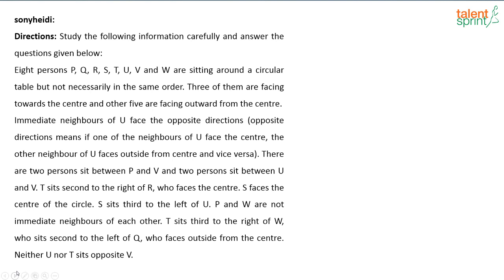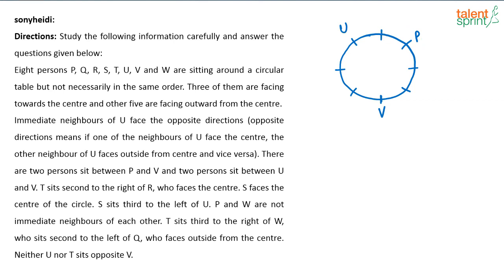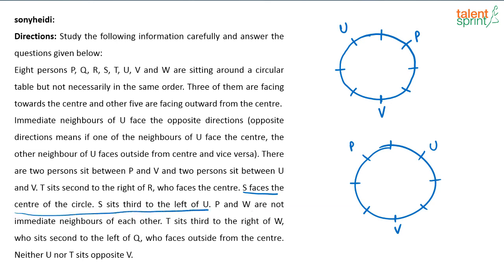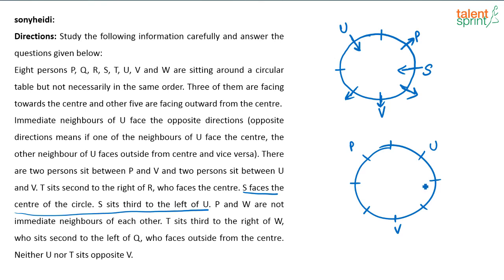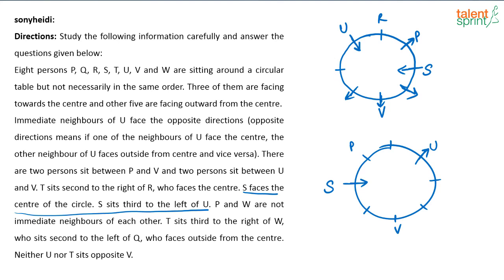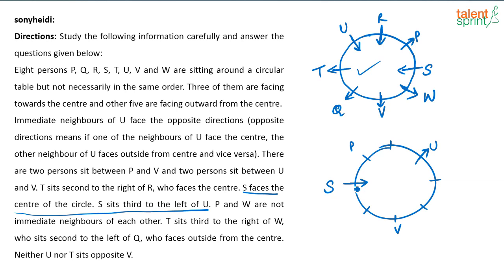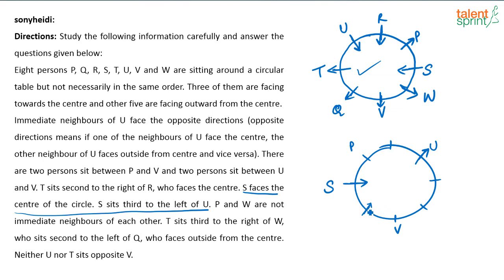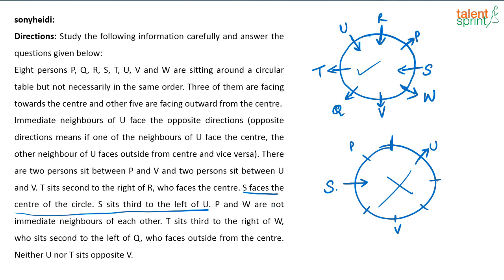Circular Arrangement | Advanced Example - 38 | Reasoning Ability | TalentSprint Aptitude Prep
Circular arrangement reasoning tricks explained in this video will help you to reduce your time consumption to solve circular arrangement problems. get prepared for IBPS, SBI PO and many more such competitive exams.  An added example included with the explanation will offer more insight of step-by-step process.

Q. Directions: Study the following information carefully and answer the questions given below:
Eight persons P, Q, R, S, T, U, V and W are sitting around a circular table but not necessarily in the same order. Three of them are facing towards the centre and other five are facing outward from the centre. Immediate neighbours of U face the opposite directions  (opposite directions means if one of the neighbours of U face the centre, the other neighbour of U faces outside from centre and vice versa). There are two persons sit between P and V and two persons sit between U and V. T sits second to the right of R, who faces the centre. S faces the centre of the circle. S sits third to the left of U. P and W are not immediate neighbours of each other. T sits third to the right of W, who sits second to the left of Q, who faces outside from the centre. Neither U nor T sits opposite V.